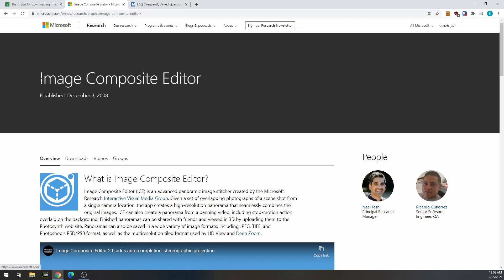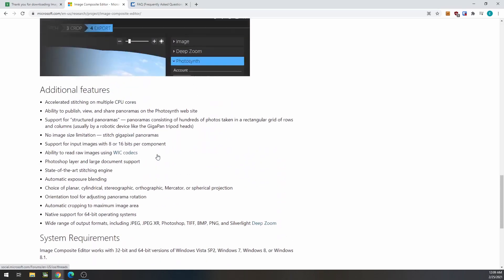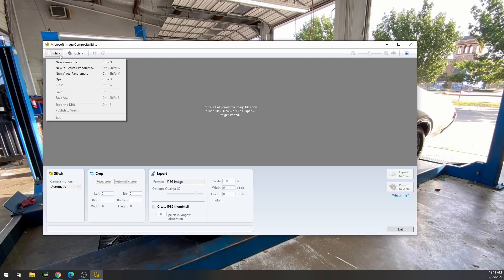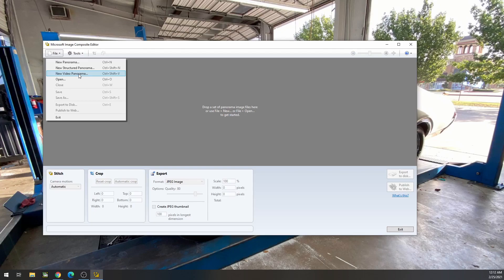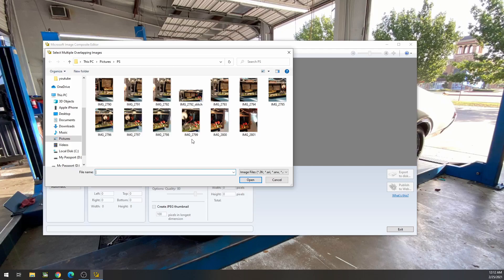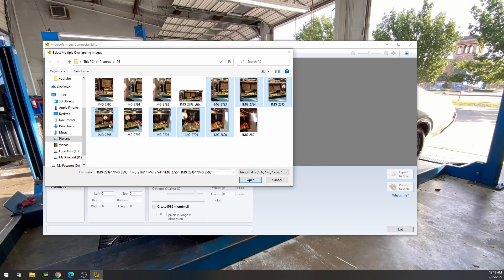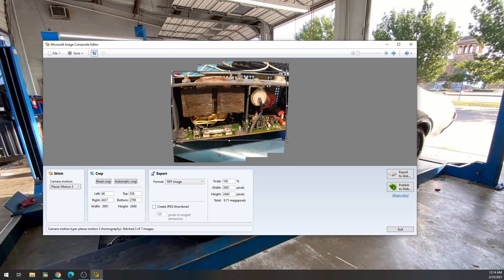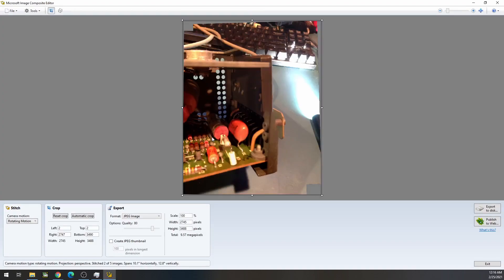Easy Image Stitching | Microsoft ICE